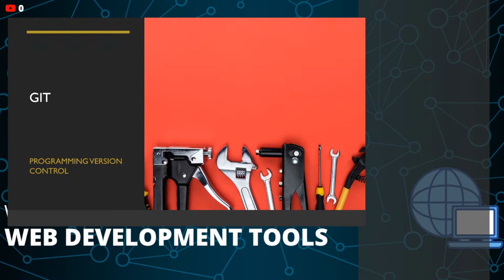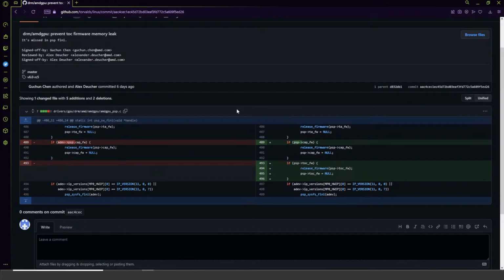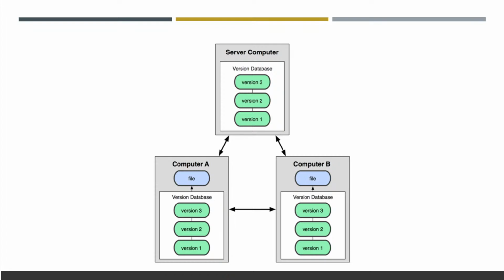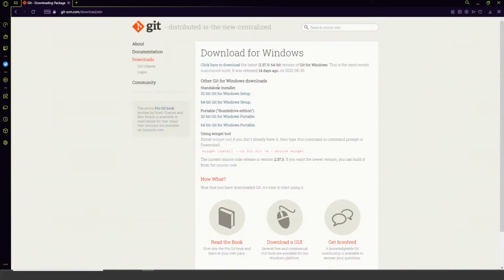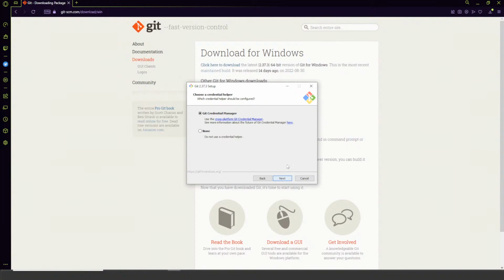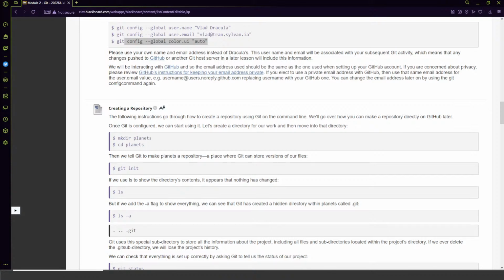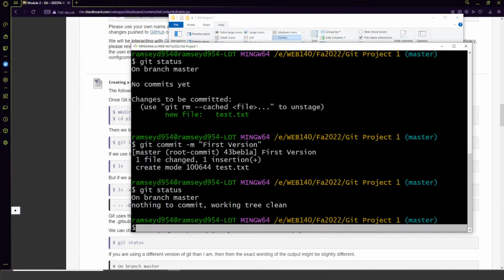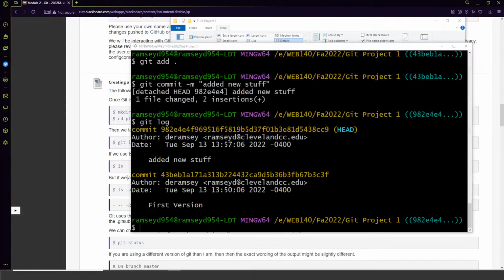WEB 140 Fa22: Git Part 1